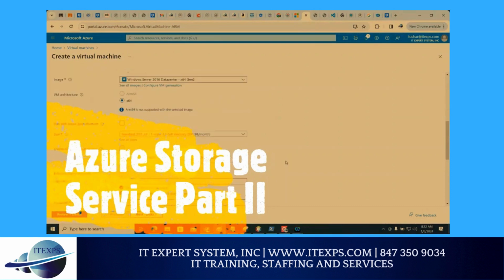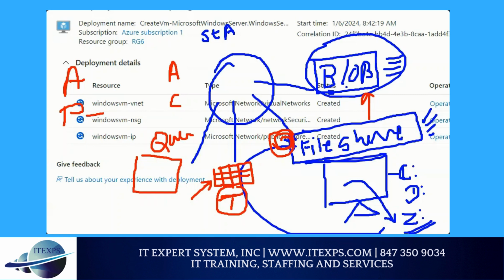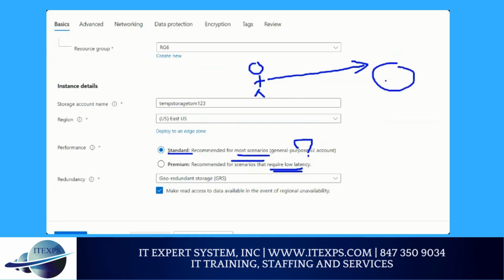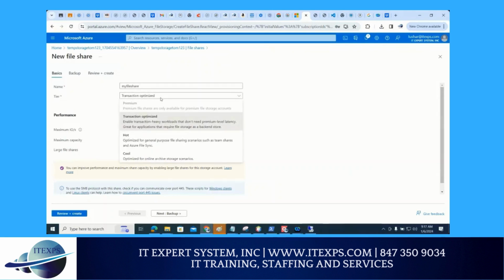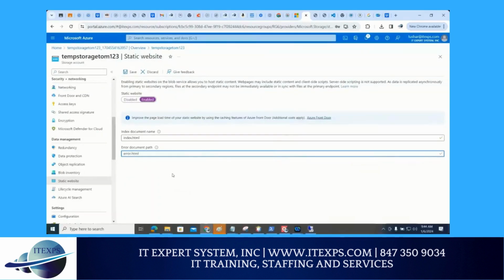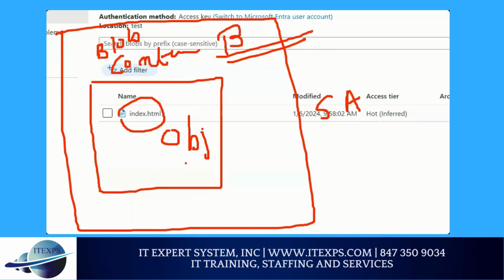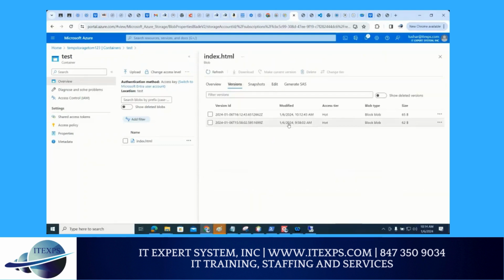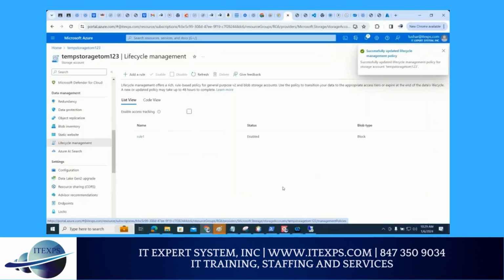Azure Storage Services Part II | Azure Certification | AZ 900 | AZ 304 | AZ 104 | IT Expert System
Corporate Training
Business Strategy
Change Management
Risk Management
Linux Administration
Technology Transformation
Innovation At Work